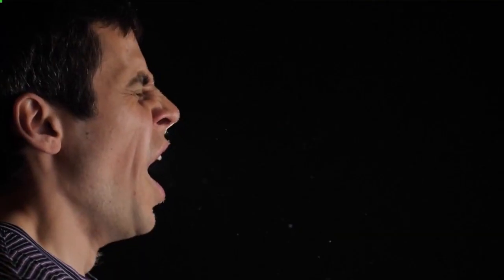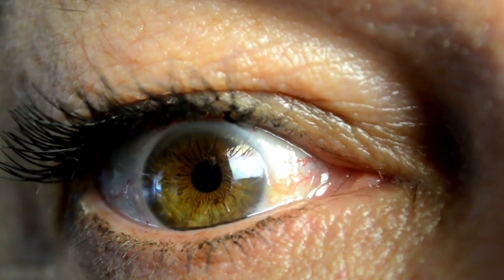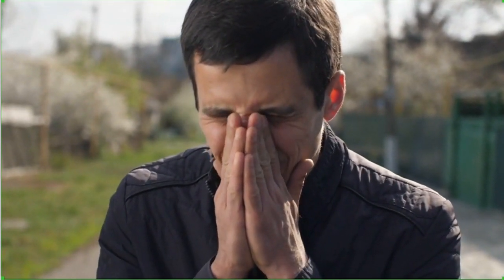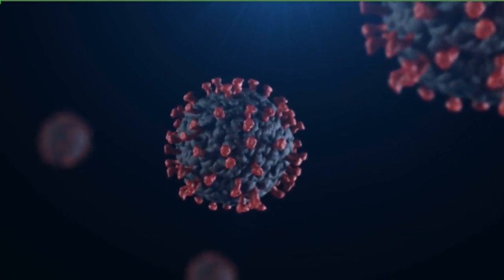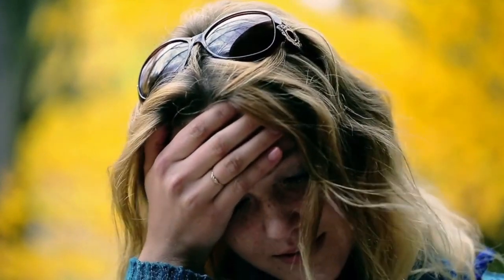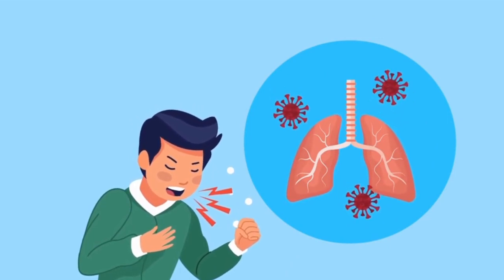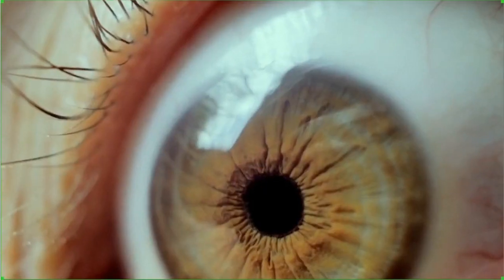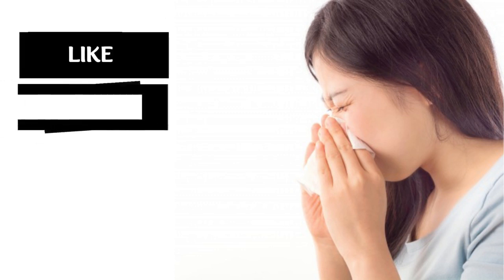CAN YOU SNEEZE WITH OUR EYES OPEN ???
Can you sneeze with your eyes open?
What is sternutation?
Can your eyes pop out of your head if you sneeze with your eyes open?